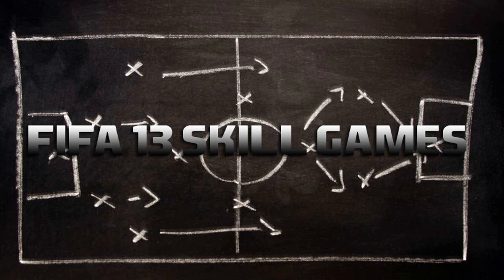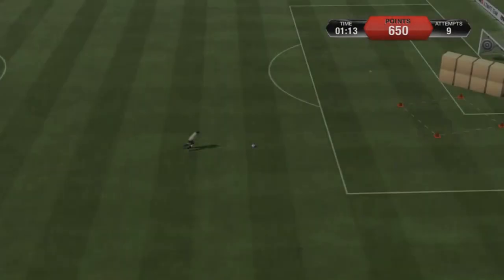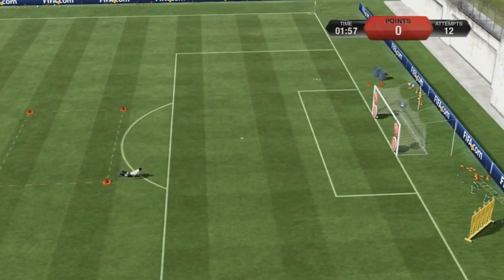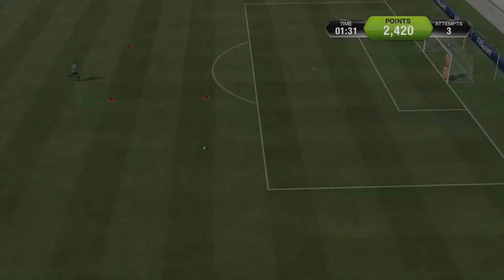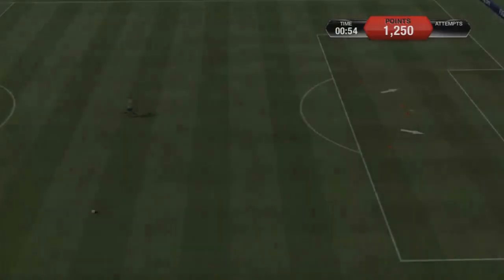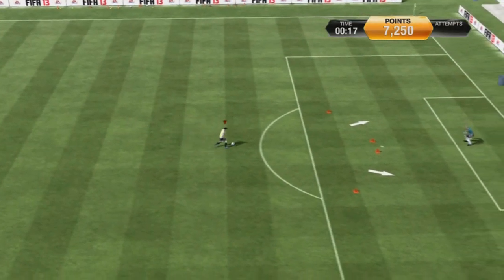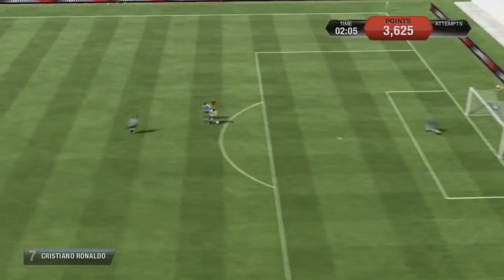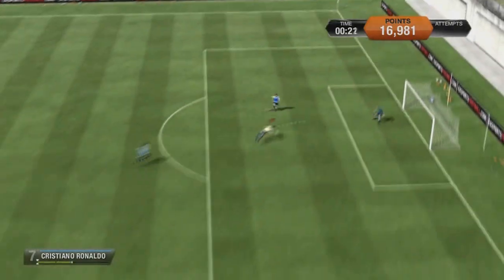FIFA 13 Skill Games: Advanced Shooting - Tips and Tricks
If you could drop a like that'd help me out loads! Playlist for other skill games is below!